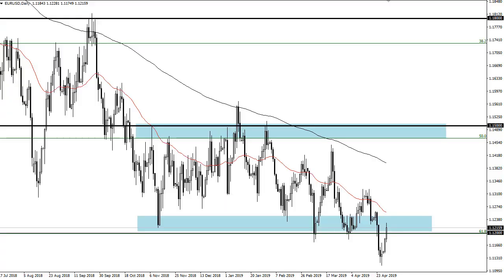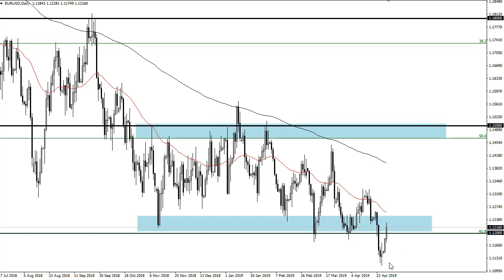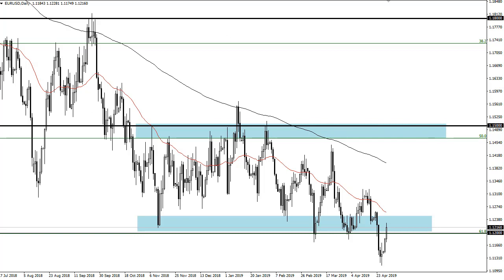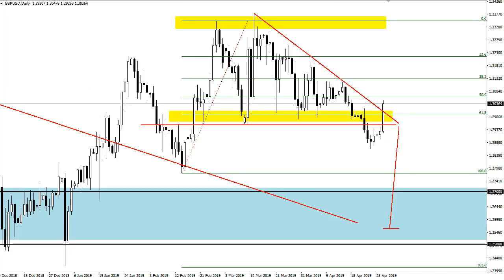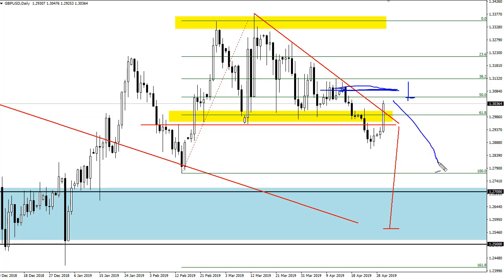EUR/USD and GBP/USD Forecast May 1, 2019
The Euro rallied a bit during the trading session on Tuesday, breaking above the significant 1.12 level. However, we did see a bit of resistance after the initial move higher, so that of course is something worth paying attention to. At this point, it’s a bit early to start selling but it does strike me as very likely that we will roll over. The 50 day EMA is just above, and of course it’s not until we break above there that I think we have enough follow-through to continue to go higher. If we do break out above there, then we go to the 1.13 level. Clearing that area could bring in even more buyers, sending this market towards the top of the previous consolidation area. All things being equal though, I think that we will turn around and fall below the 1.12 level, and then start looking towards the 1.11 handle.